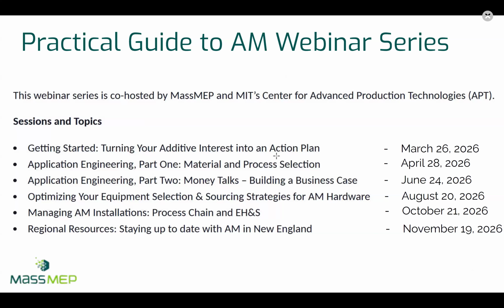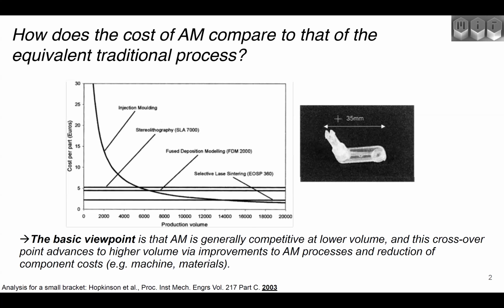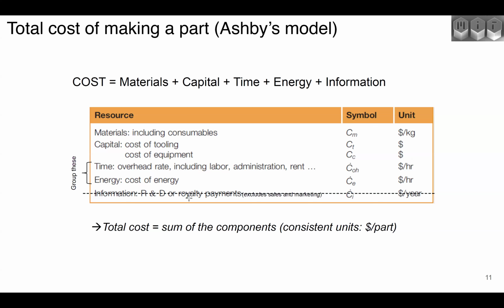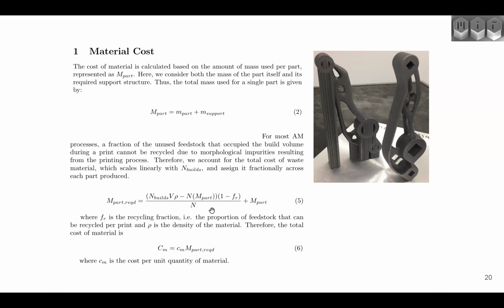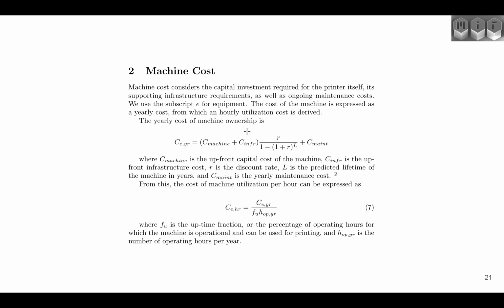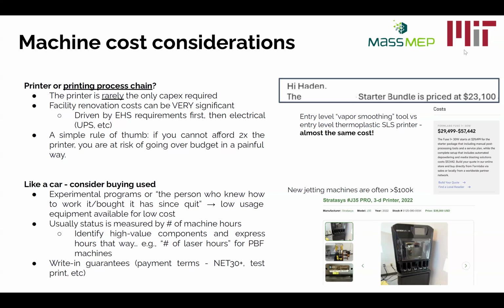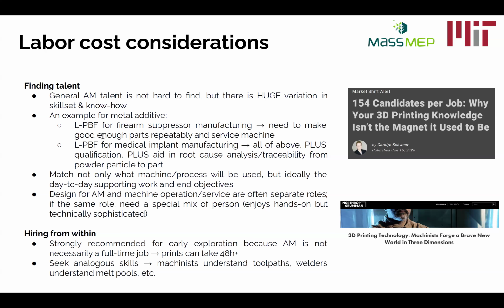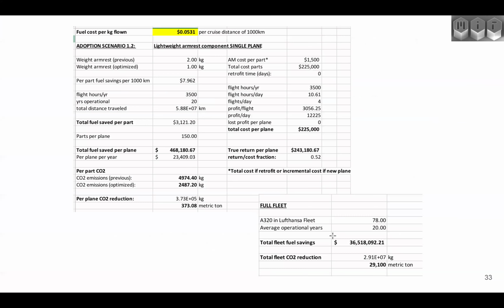Practical Guide to Additive Manufacturing: Session 3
Application Engineering, Part Two: Money Talks – Building a Business Case

In this webinar series, join additive manufacturing experts from MIT and MassMEP to demystify additive manufacturing for the average small business. Building upon decades of real-world experience, you’ll learn straightforward and practical strategies for making the most of this exciting and emerging technology. Topics range from basic overviews of additive use cases to more detailed conversations on EH&S, equipment sourcing, and software. Participants will leave each webinar with clear ideas that can be put to use immediately.

This webinar series is co-hosted by MassMEP and MIT’s Center for Advanced Production Technologies (APT).